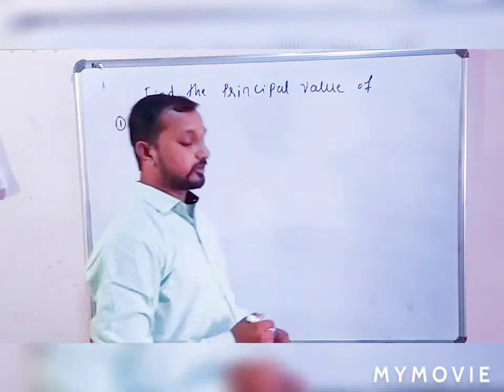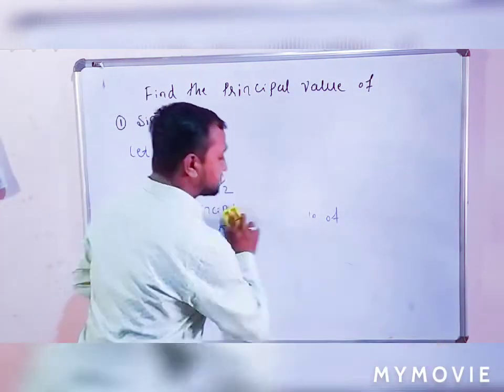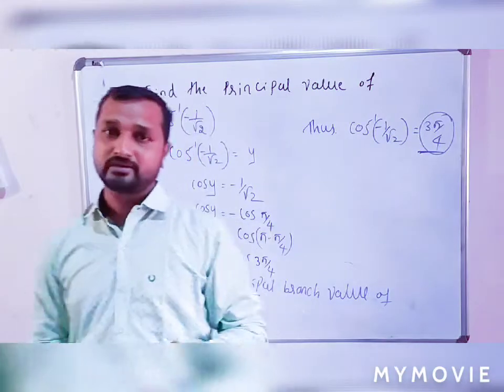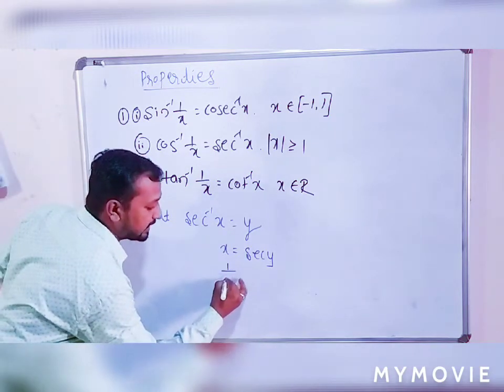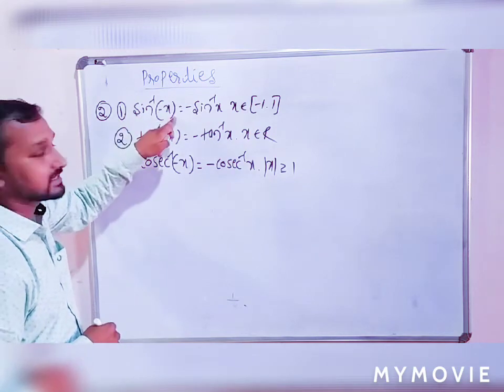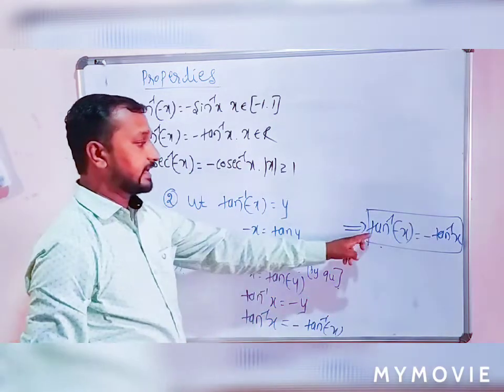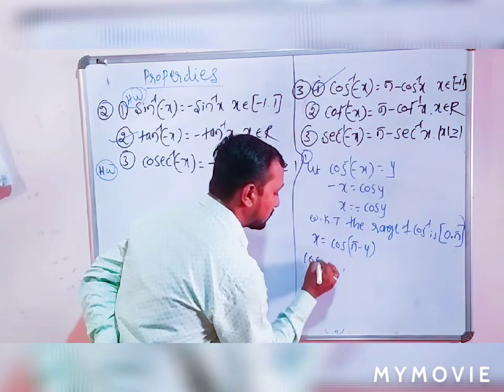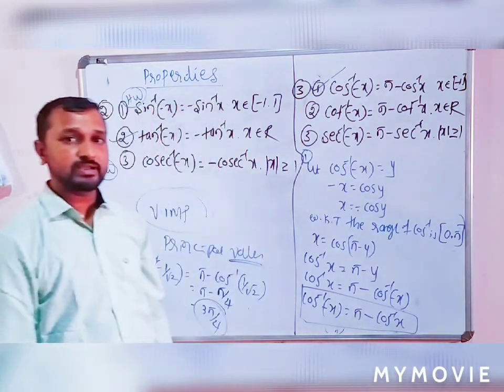Inverse Trigonometric functions part 4